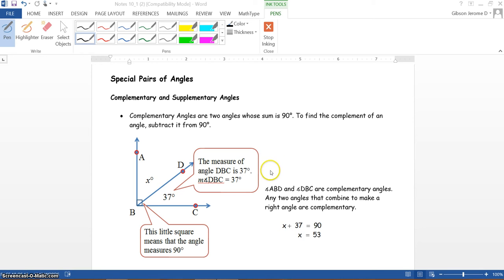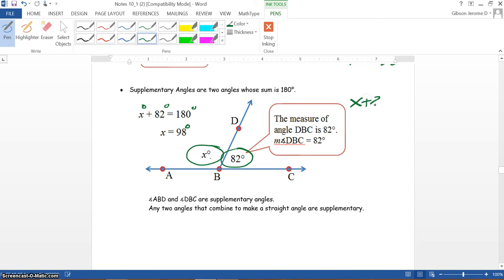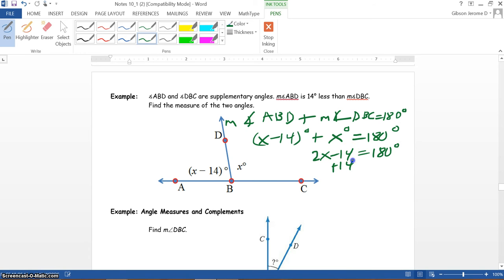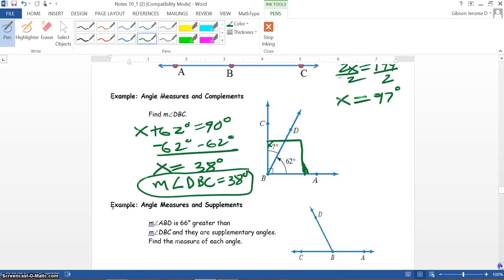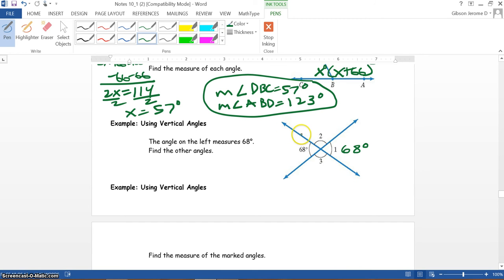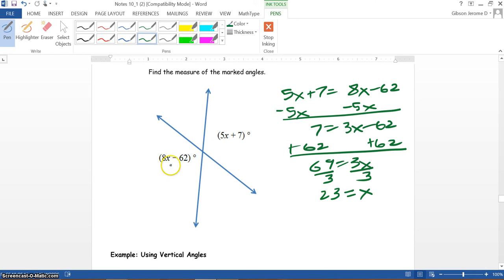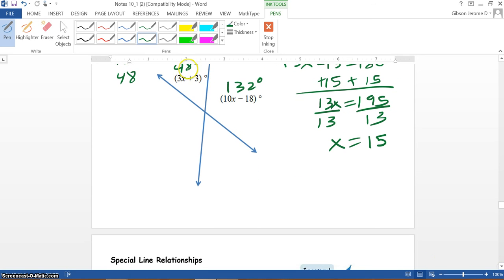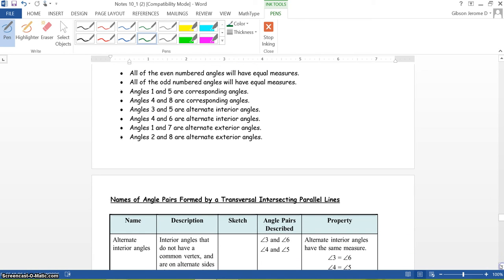MAT 035 Section 10 1 Video 2 of 3